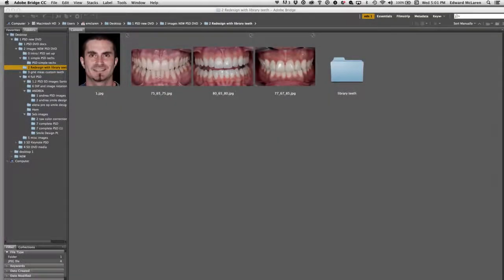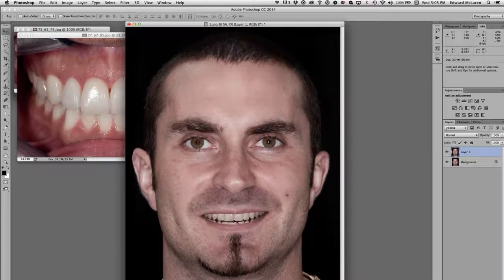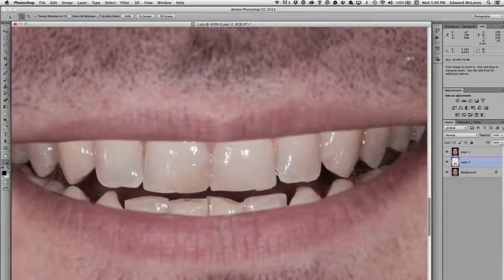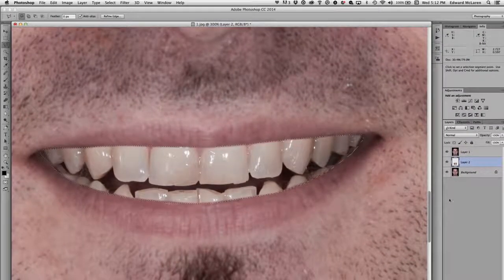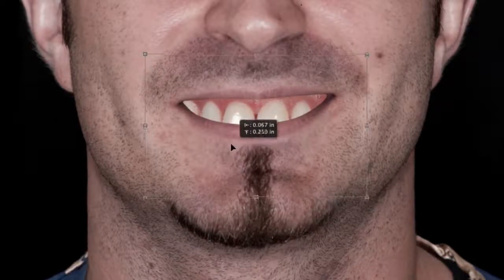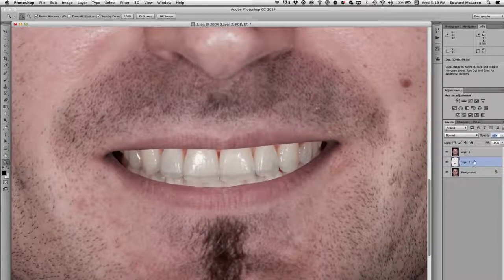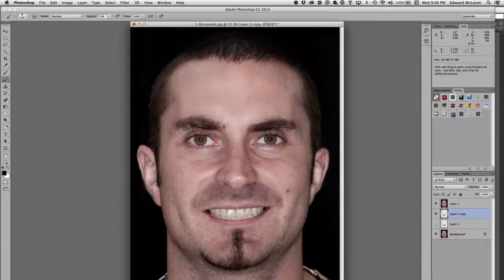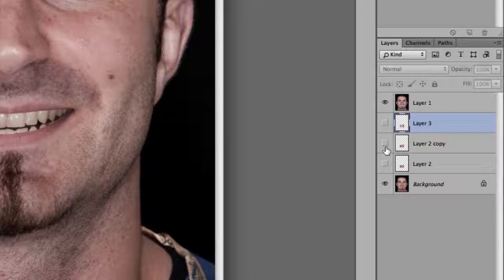Smile Design Ch 08 HD